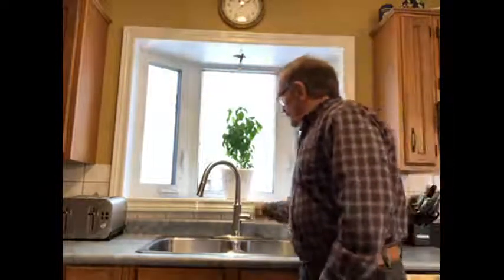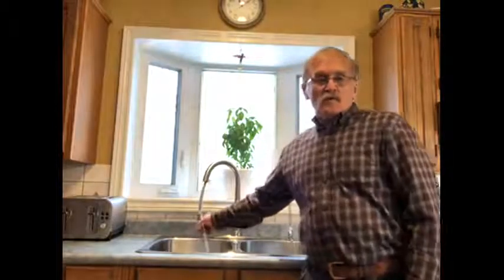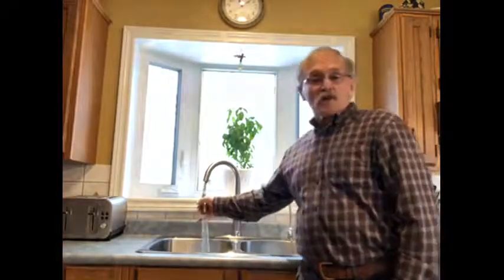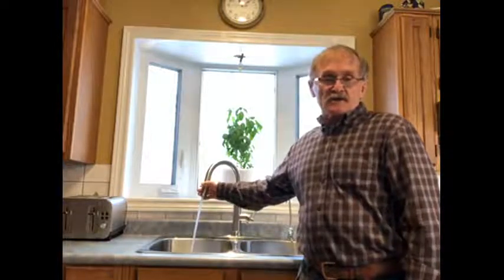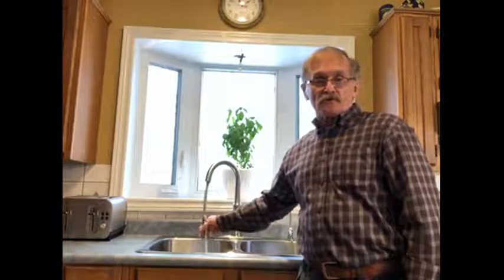Danze Cavell Pulldown Kitchen Faucet video review by Ed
Add style and function to your kitchen with the Danze Cavell 1-Handle Pull-Down Kitchen Faucet.